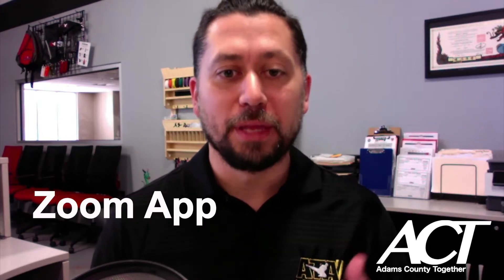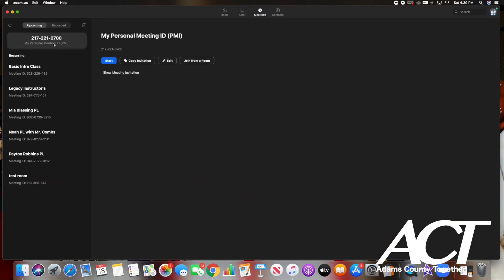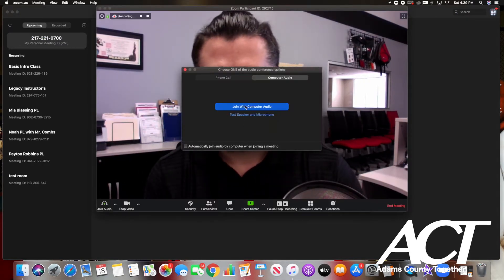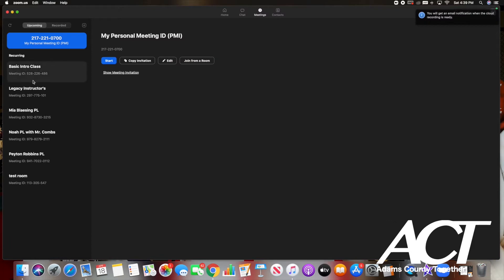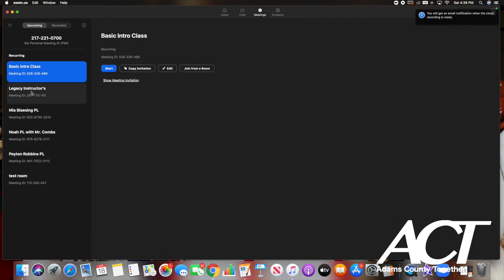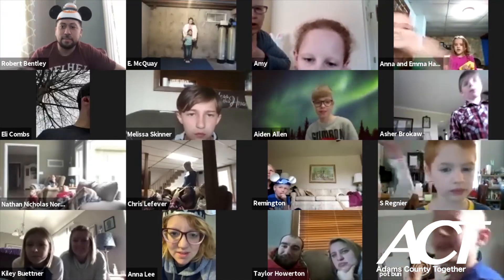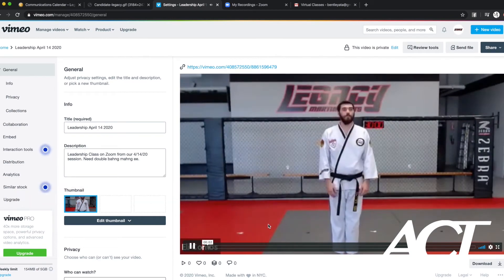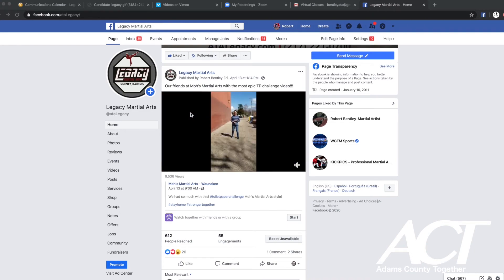Creating an Online Class | Adams County Together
The Adams County Together team is here to answer your business questions.

Question Answered: How can I create and host an online class?

Guest contributor: Robert Bentley at Legacy Martial Arts

Adams County Together is a partner initiative of the Adams County Community Response Task Force.

Community & businesses, uniting and collaborating across sectors, working through challenges & crisis.